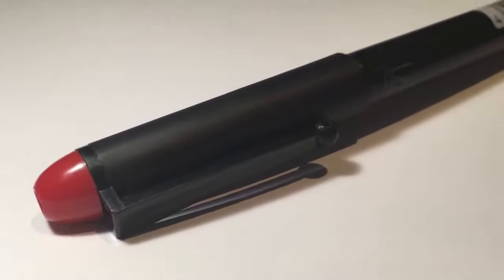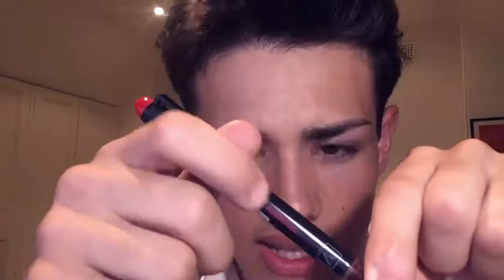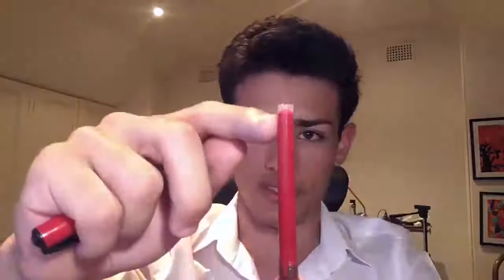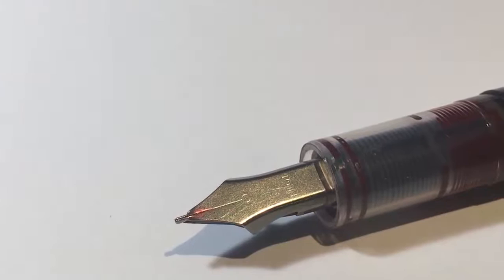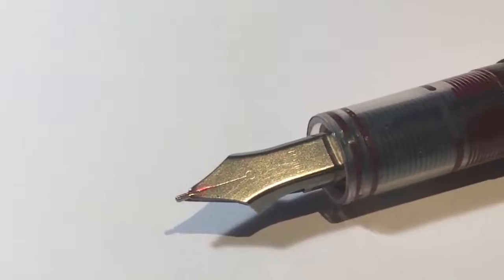Pilot Varsity/V-pen | Disposable Fountain Pen